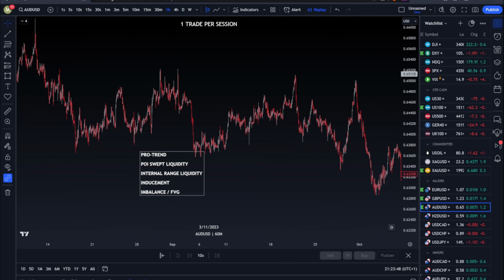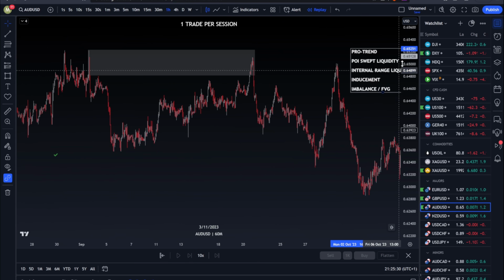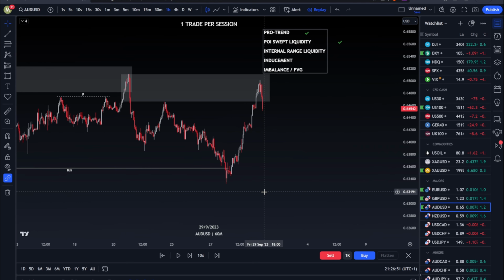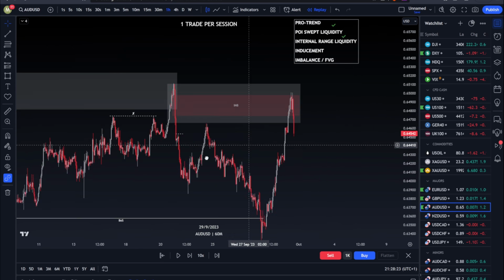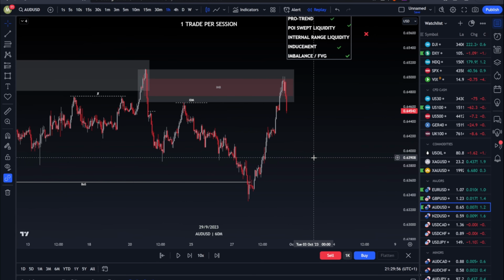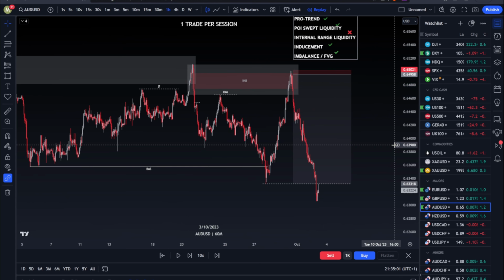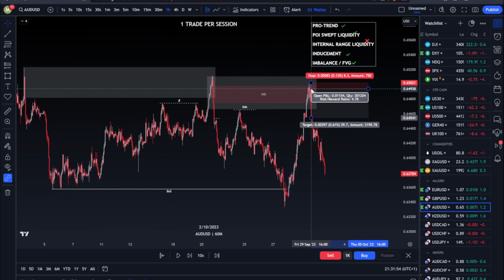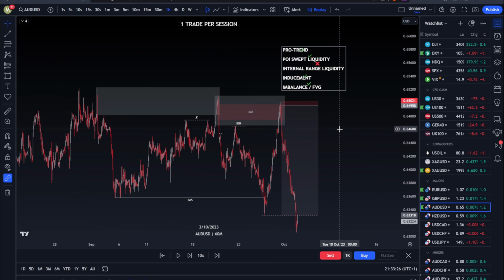How to mark up the correct Orderblock / POI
In this video we show you how to mark your POI or Orderblocks the CORRECT way.

Take the next step in your life and join our mentorship today! Hands down the most value you will find in any mentorship!

Our goal is to make you a self sufficient and consistently profitable trader. This is supposed to be your last course you will ever need.

We will teach you the right approach on the markets, unlike a lot of other courses you will get actual value and a lot of knowledge on how to approach the Forex, Crypto, Commodities and the Stock markets with SUCCESS.